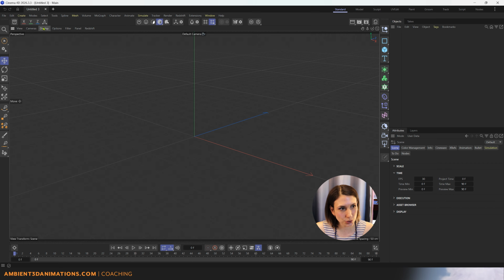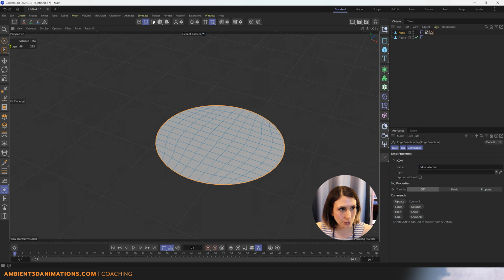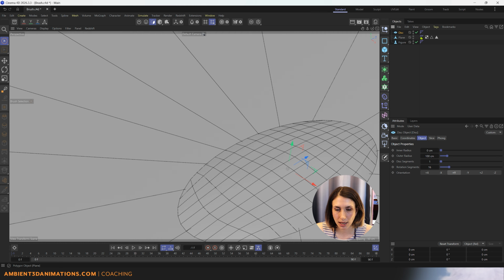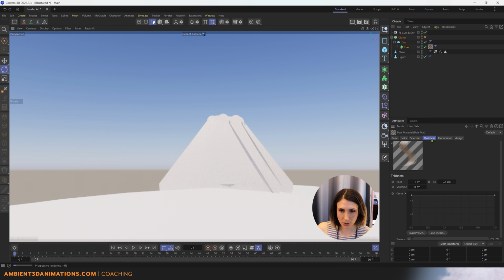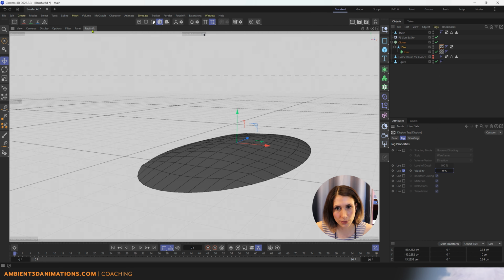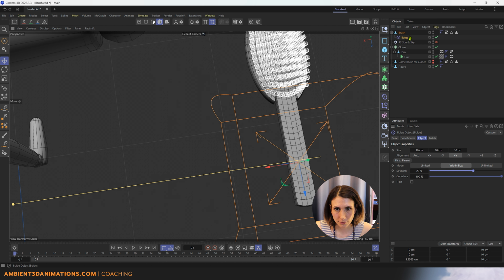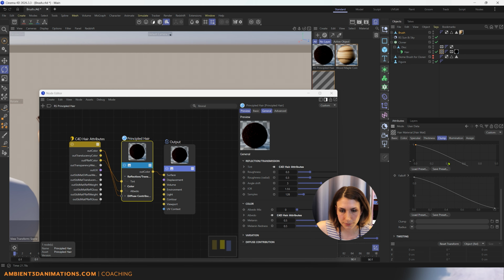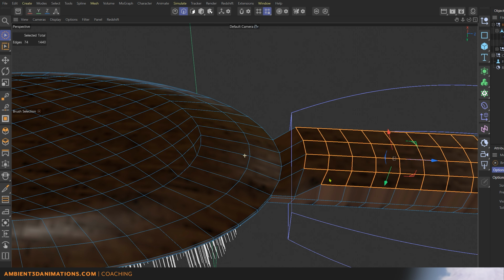3D Model Hair Brush in Cinema 4D and Redshift | EP182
If you are an ambitious beginner getting started 3D modeling in Cinema 4D, this is a really fun project to practice and become familiar with hair simulation basics. Whether if you are tying our 3D for the first time, a seasoned 3D artist or motion designer, thank you for joining me today!

CHAPTERS 📖
0:00 3D Model a Hairbrush in Cinema 4D
0:32 Primitives
1:03 How to move in Cinema 4D
1:57 Modeling Bristles on Hairbrush